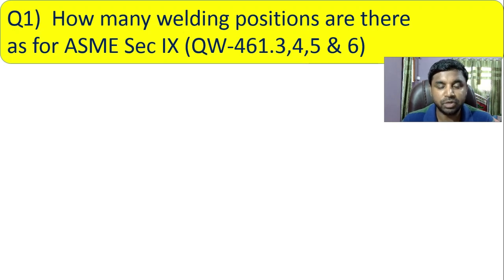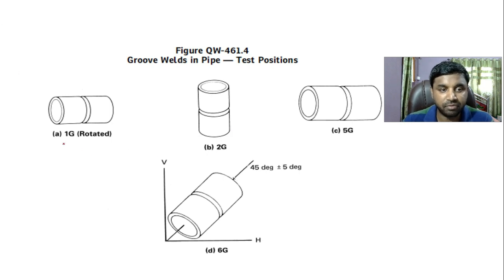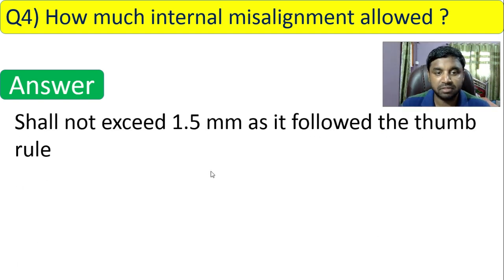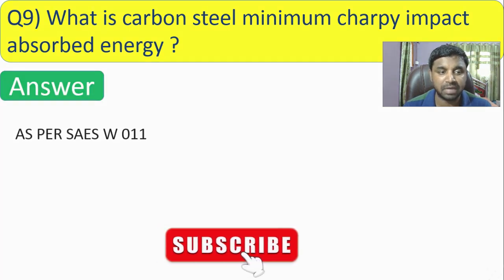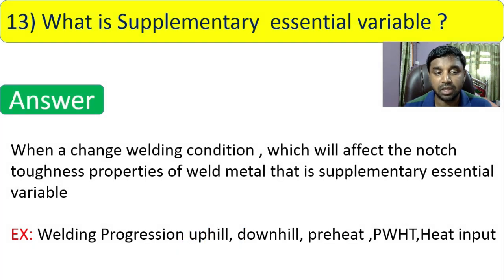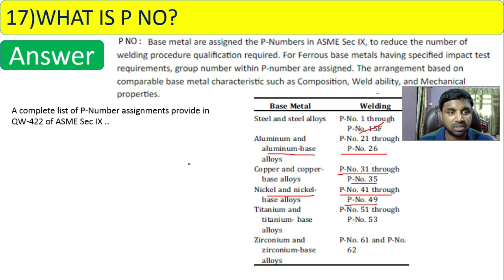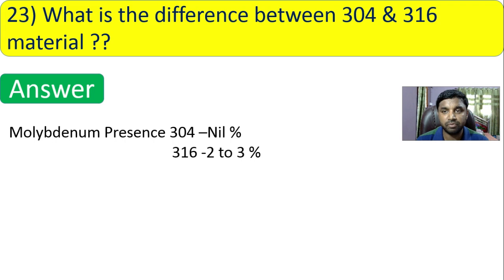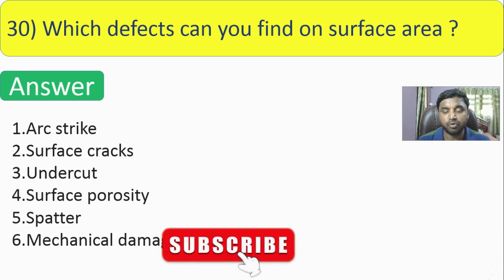Welding Engineer Interview Questions (Pass Guranteed)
Welding Engineer interview  Questions
Top 21 Quick answers to job interview questions!
Top 7 Interview Questions & answers (Pass Guranteed)!
This video include total 30 questions which is very helpful for welding engineer or inspector Questions . It’s a part -01, another 60 questions will be follow in the next two videos , which its total 90 to 100 questions . without this questions the welding interview will not complete .. So be concentrate beginning to end.